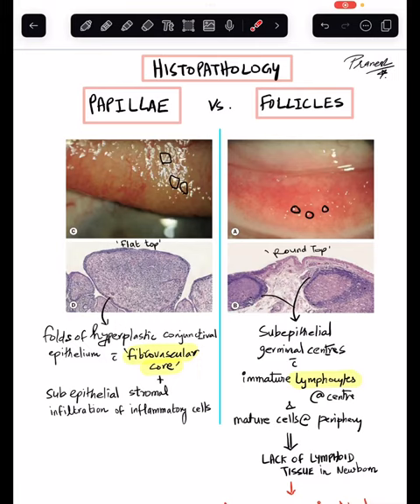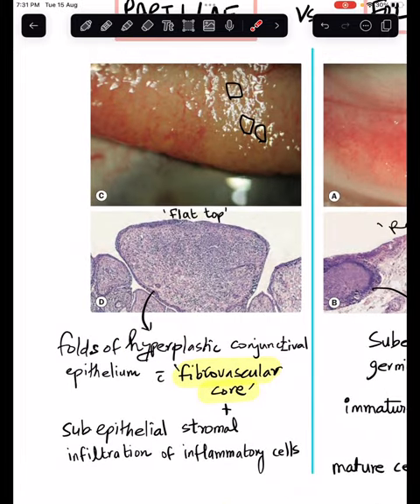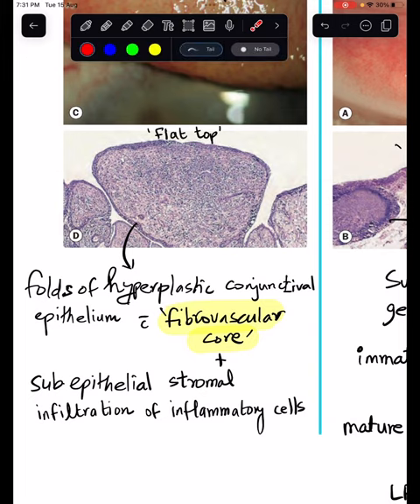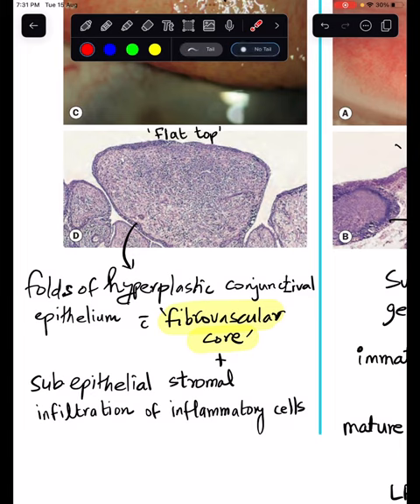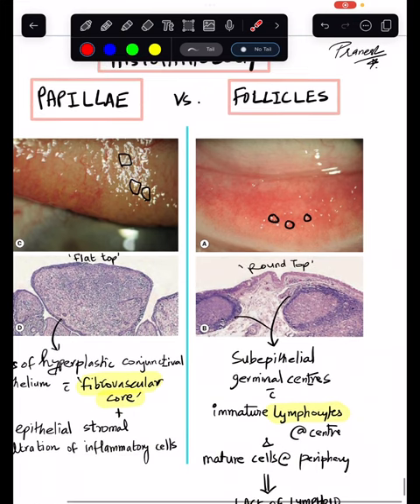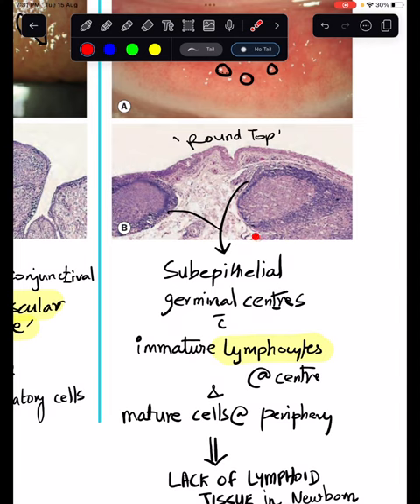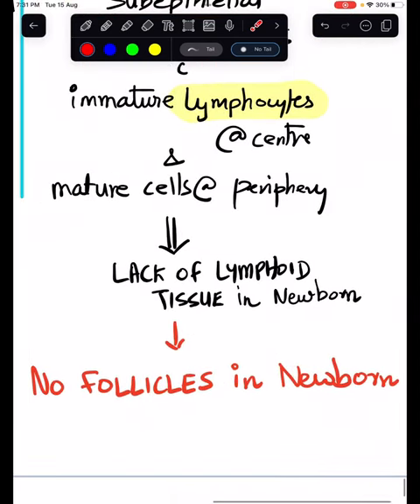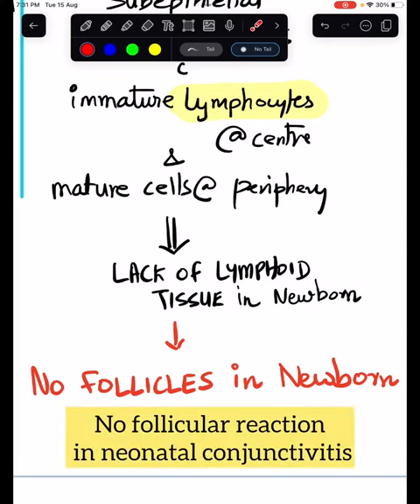Papillae Vs. Follicles in Conjunctiva - Histopathology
The histopathological differences between conjunctival papillae and conjunctival follicles + why we won’t see follicles in newborn?